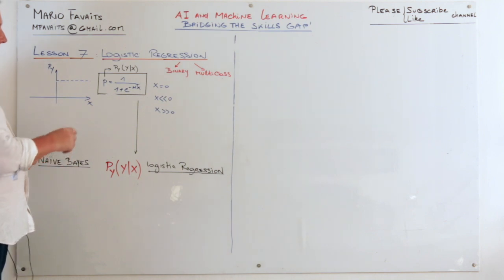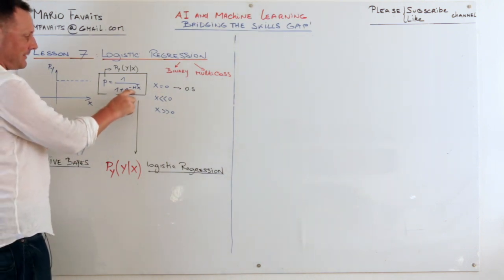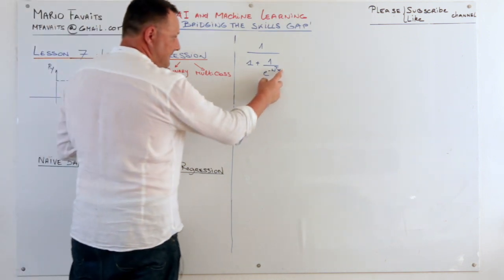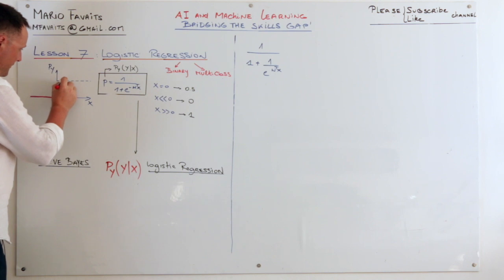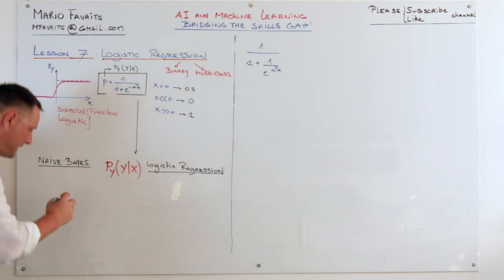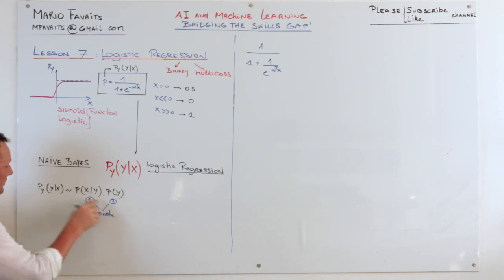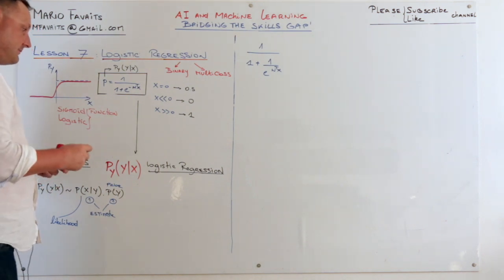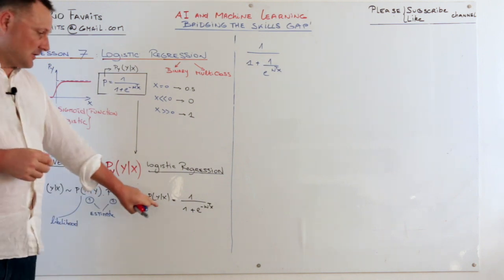#79 - Logistic Regression IV